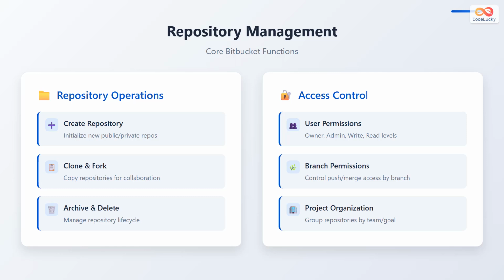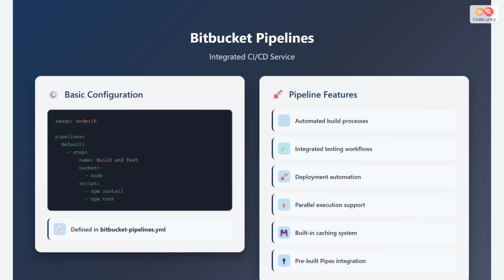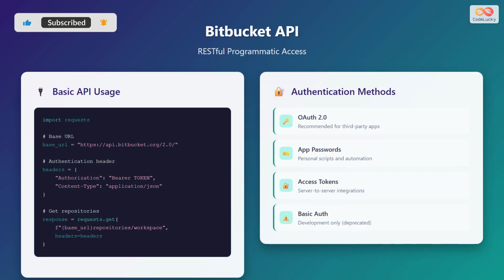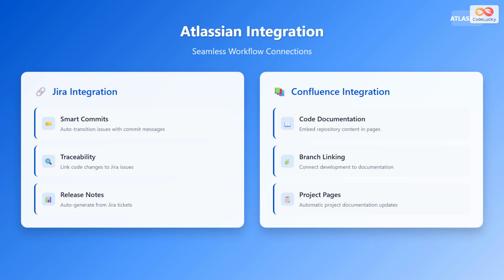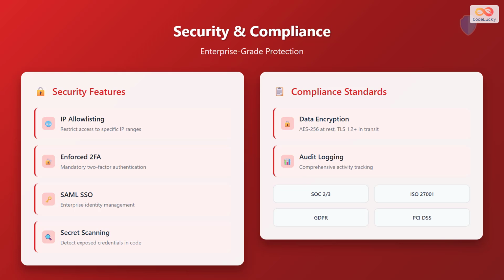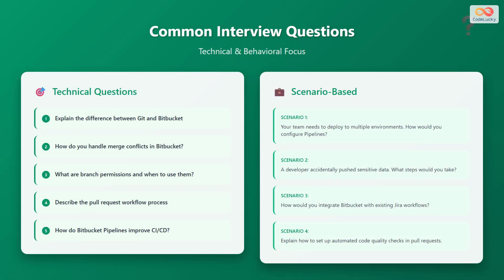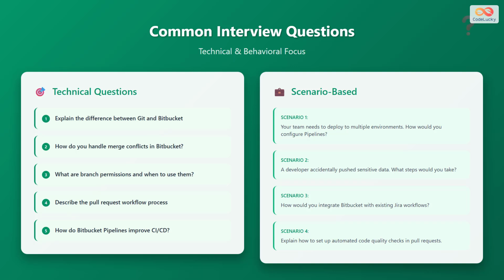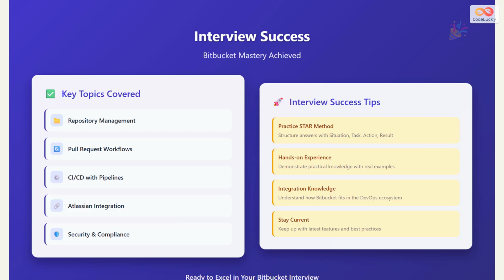Bitbucket Interview Questions 2025 - Complete Guide to Atlassian Git Solution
🚀 Master Bitbucket Interview Questions with this comprehensive guide! Perfect for DevOps engineers, software developers, and anyone preparing for technical interviews.

📚 What You'll Learn:
✅ Bitbucket fundamentals and core concepts
✅ Repository management and access controls
✅ Pull request workflows and code review processes
✅ CI/CD with Bitbucket Pipelines
✅ Atlassian integration (Jira & Confluence)
✅ Security features and compliance standards
✅ API usage and authentication methods
✅ Common technical and scenario-based questions

💡 This tutorial covers everything you need to know about Bitbucket for your next interview. From basic repository operations to advanced pipeline configurations, we've got you covered!

🎯 Perfect for:
• Software Engineers
• DevOps Engineers
• System Administrators
• Technical Project Managers
• Anyone using Atlassian tools

🔥 Key Topics Covered:
- Git vs Bitbucket differences
- Branch permissions and workflows
- Smart commits and Jira integration
- Pipeline YAML configuration

📖 Whether you're a beginner or experienced developer, this guide will boost your confidence for technical interviews!

Chapters:
00:00 - Bitbucket Interview Questions
00:38 - What is Bitbucket?
01:29 - Repository Management
02:36 - Pull Requests
03:46 - Bitbucket Pipelines
05:09 - Bitbucket API
06:32 - Atlassian Integration
07:55 - Security & Compliance
09:30 - Common Interview Questions
11:24 - Interview Success
13:00 - Outro